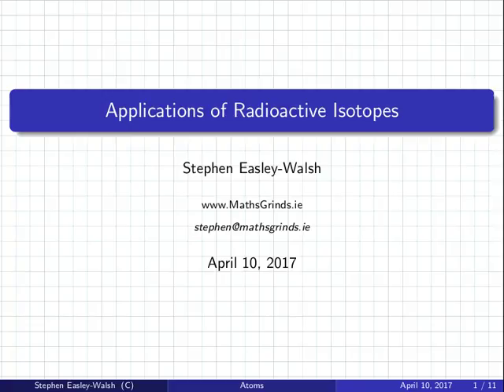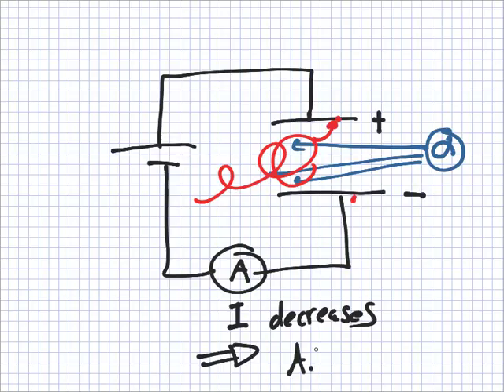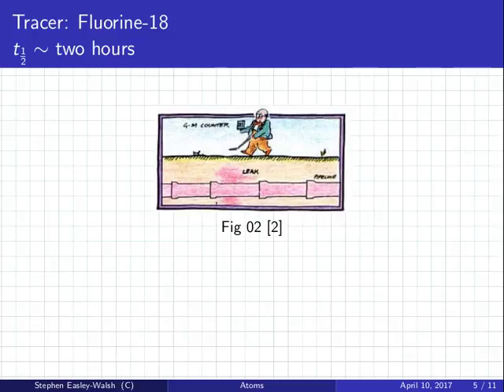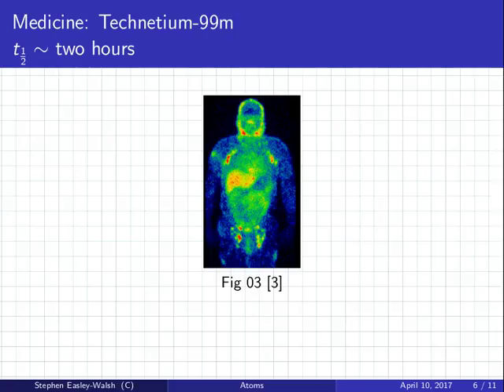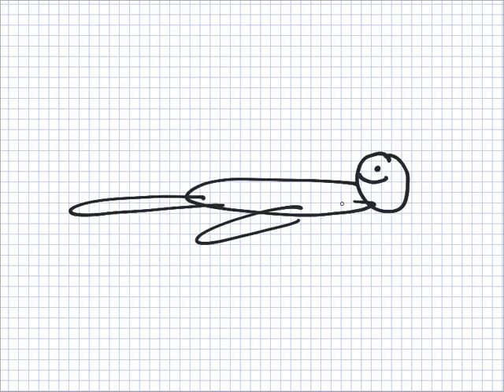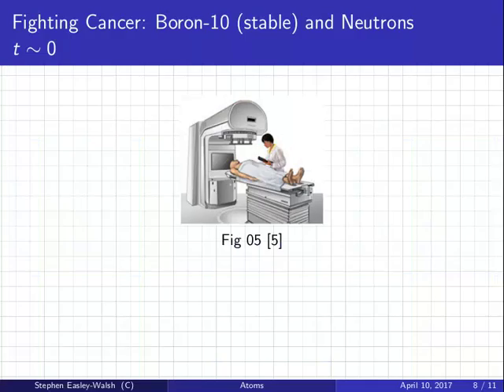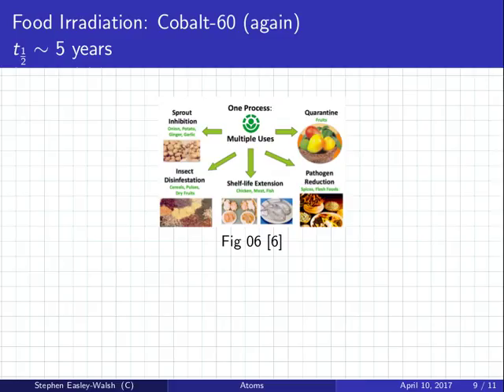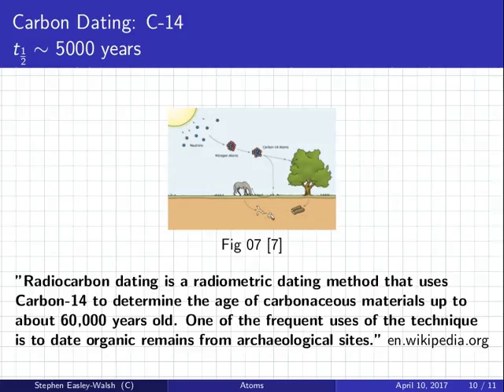Physics | Atoms | Applications of Radiation | Lesson